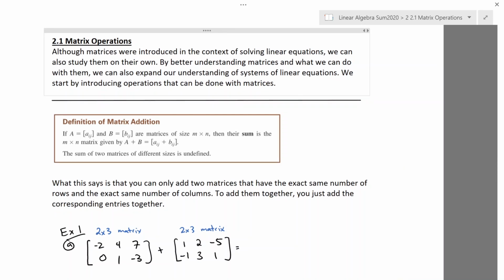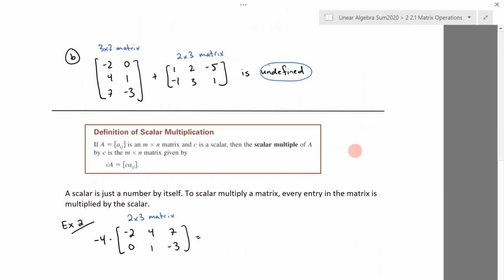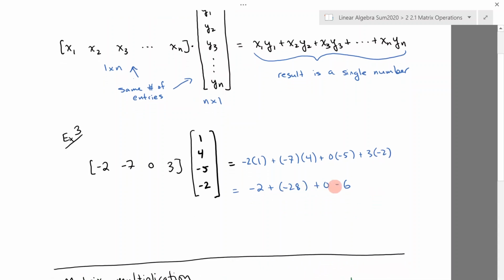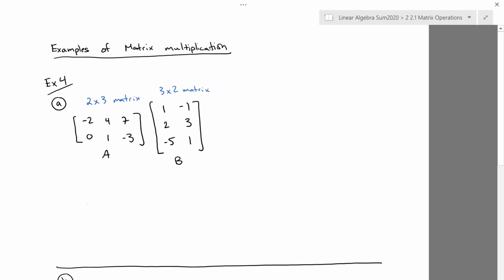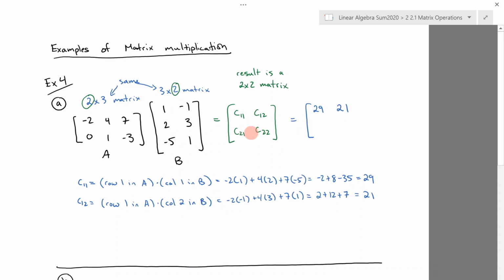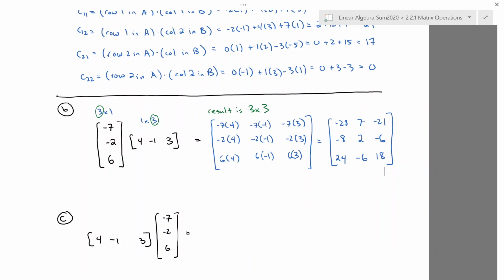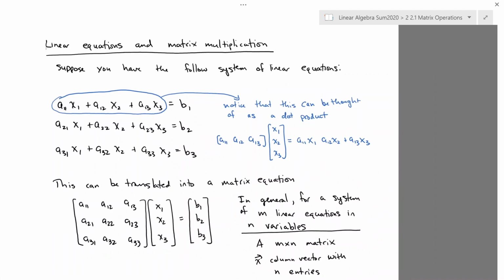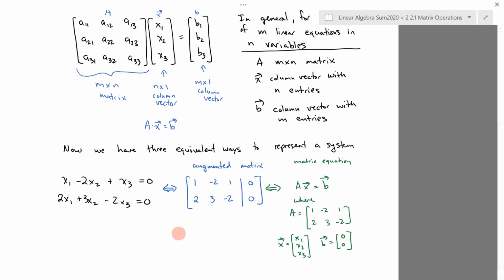MAT210 2.1 Matrix Operations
Timestamps
0:00 page 1
4:57 page 2
10:13 page 3 (with slight mistake in example a)
20:04 correcting mistake on page 3
20:48 page 4